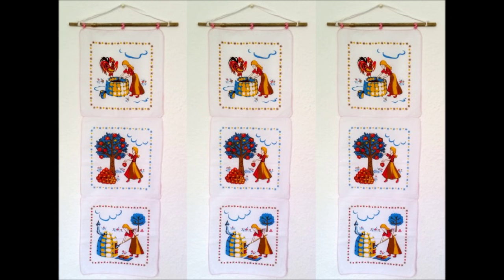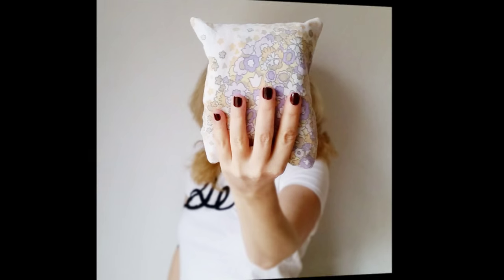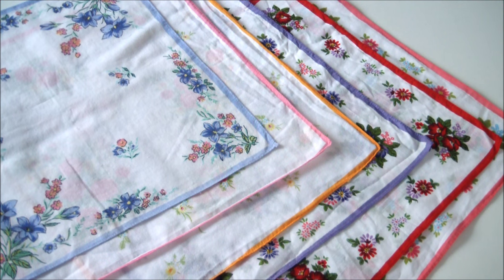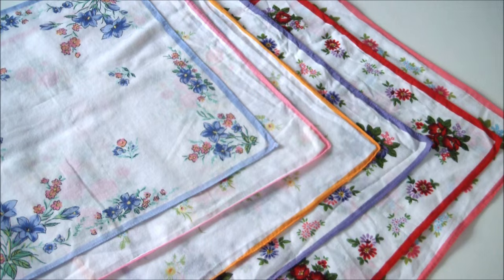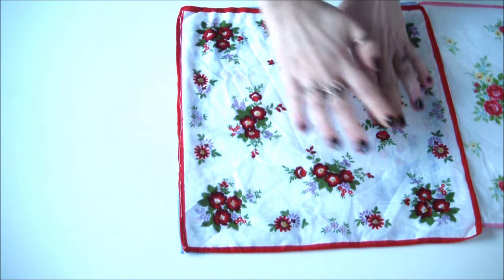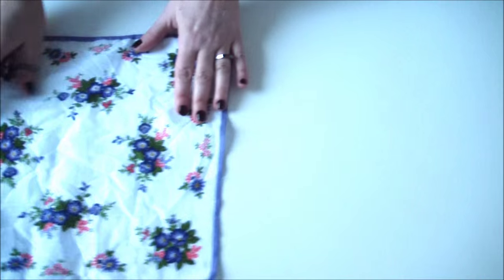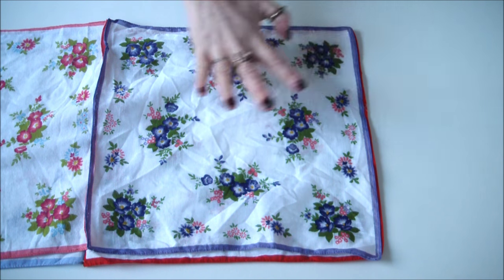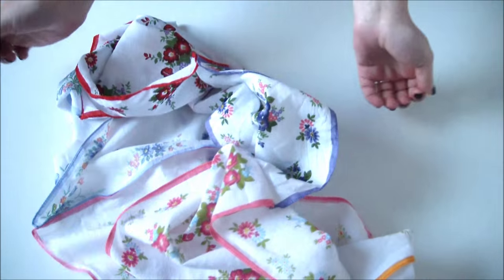DIY patchwork vintage hankie circle scarf tutorial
Whip up a crazy easy vintage hankie circle scarf + get the tutes to create adorable DIY décor, a maxiskirt, a foldable totebag & more right